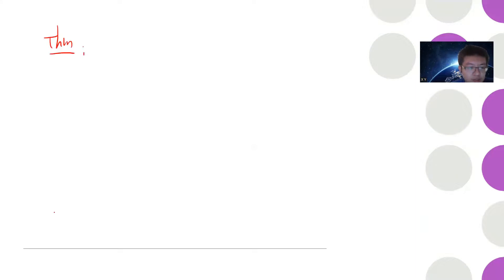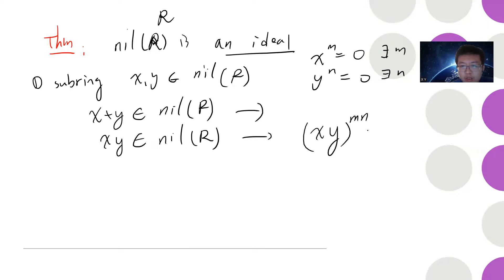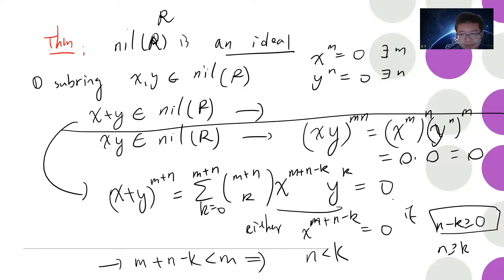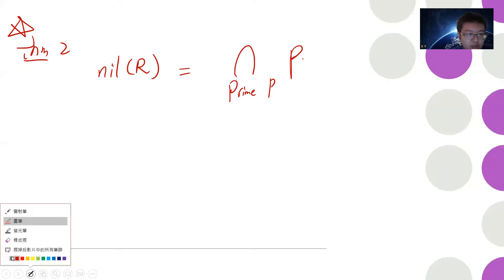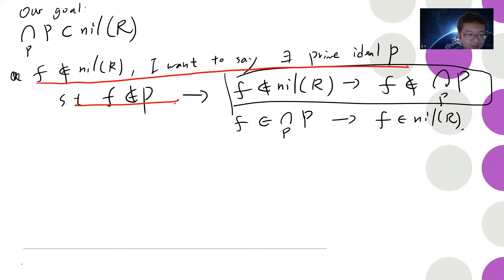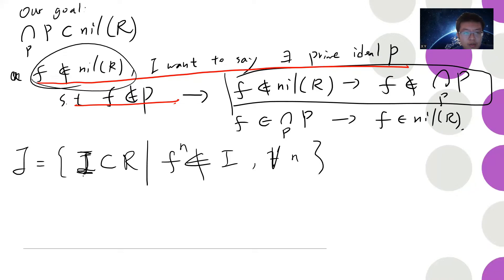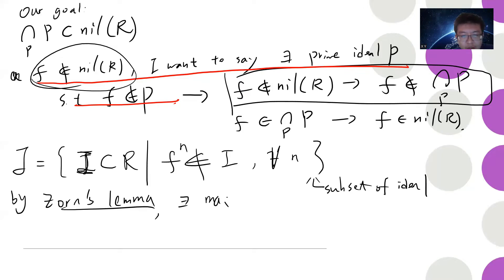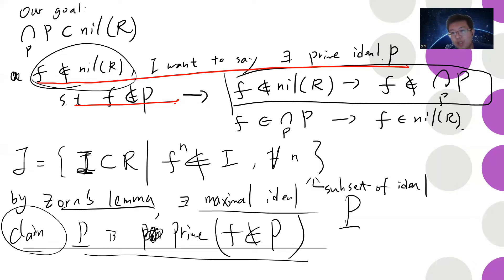Properties of nilradical of a ring and show its intersection of prime ideals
0:00 start
0:10 show  nilradical of a ring  is an ideal
3:00  show that nilradical of a ring is the same as the intersection of all prime ideals